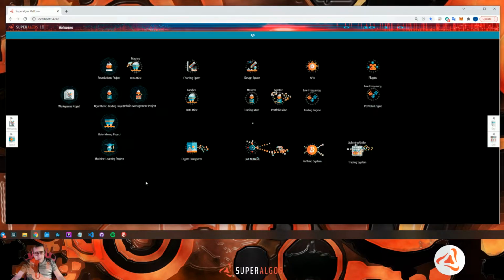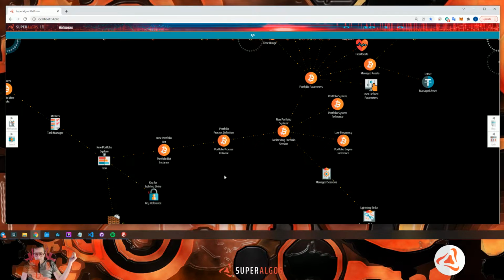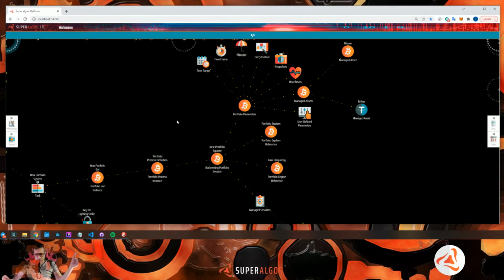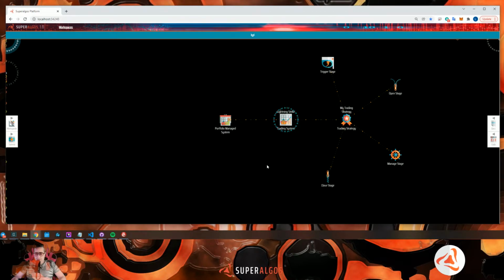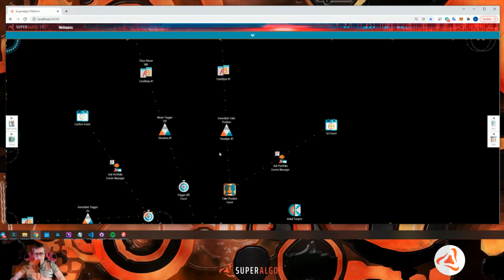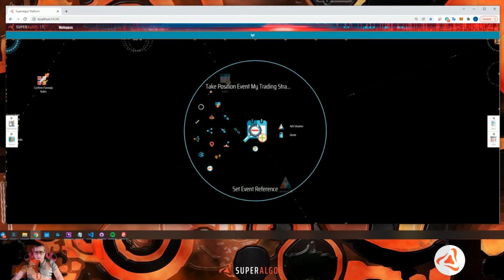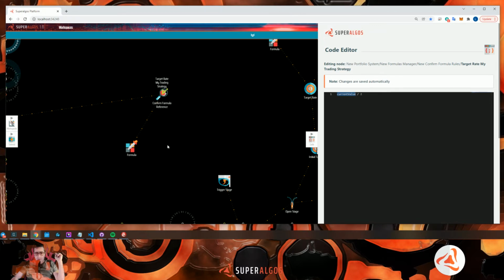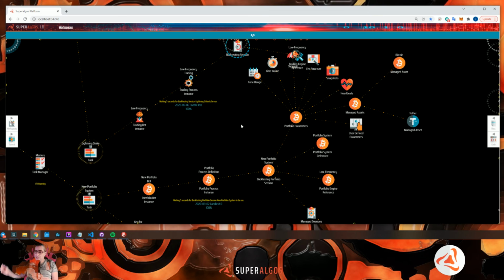Coding Session - Portfolio Manager E.28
At this coding session, Luis explains Portfolio Manager to Users and Testers. No coding at this session.